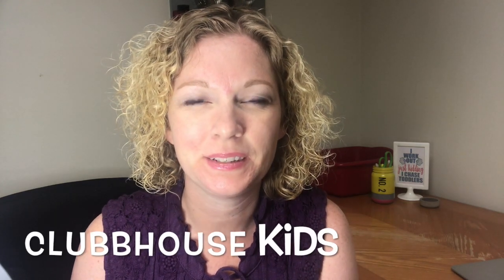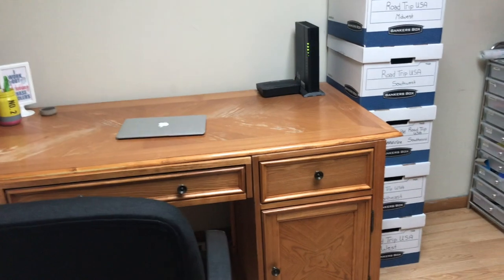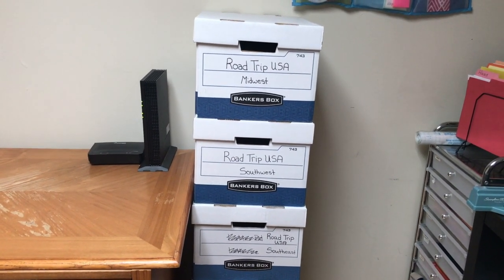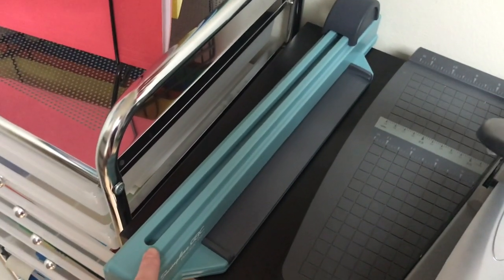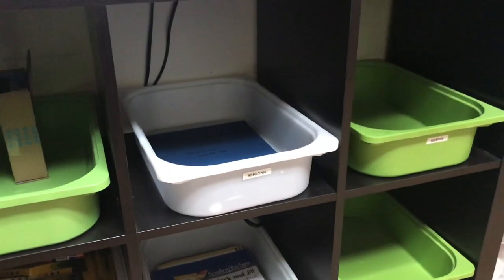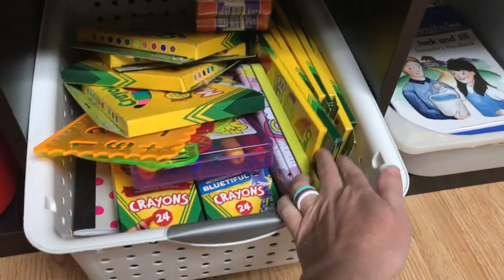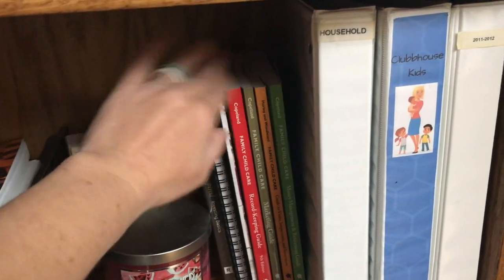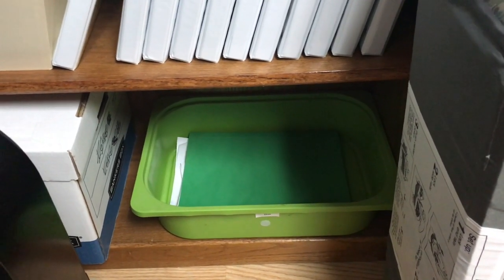How I Organize All The Stuff | Home Daycare Office Tour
Being a homeschool mom and a daycare provider, I have a LOT of stuff! In this video, I will show how I keep it all organized so the STUFF doesn't become overwhelming!

Laminating Sheets

Binding System

Proclick Spines